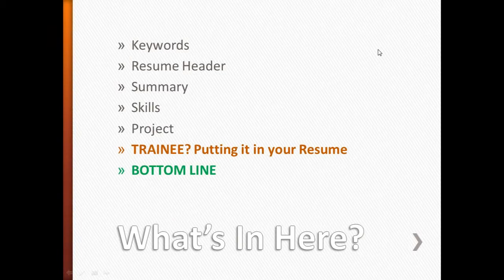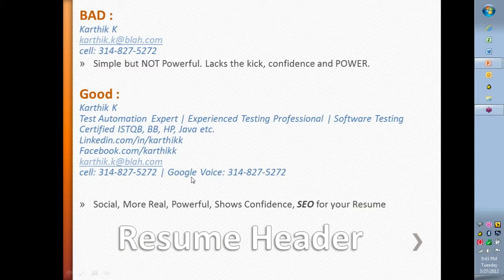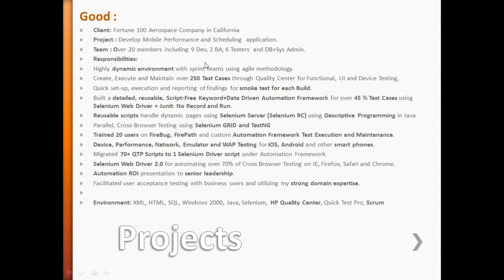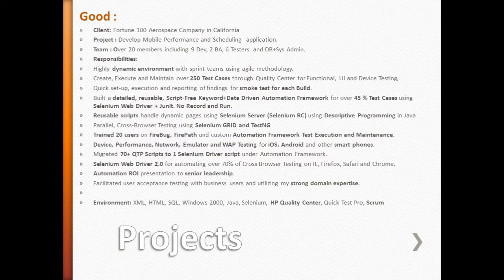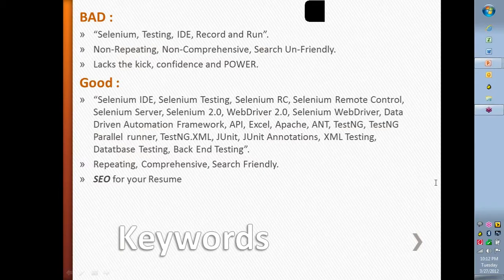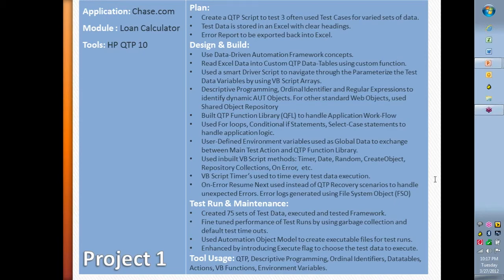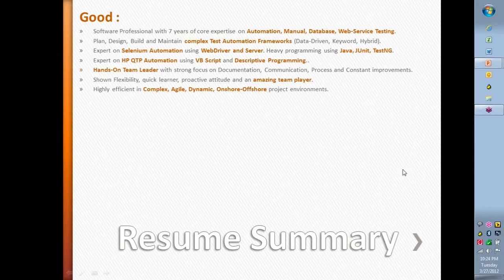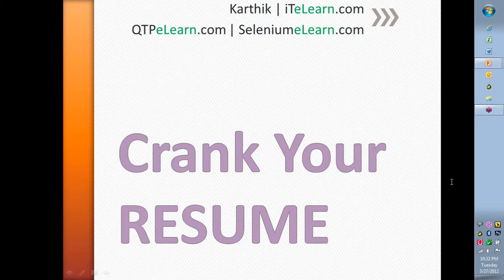QTP Jobs Selenium Testing Interview 100% crack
I created this video with the YouTube Video Editor Jobs Selenium Testing Interview 100% crack